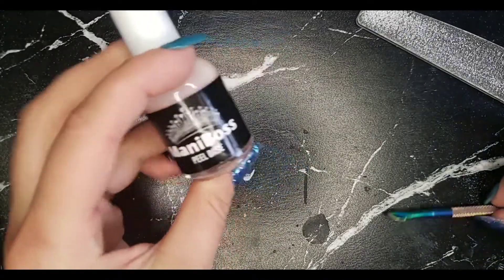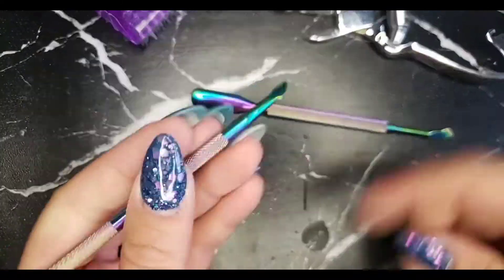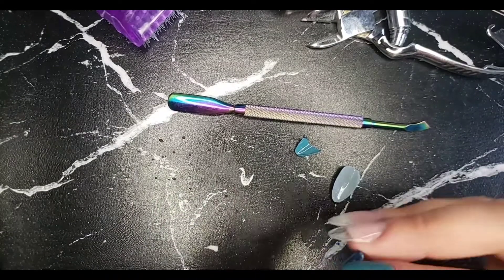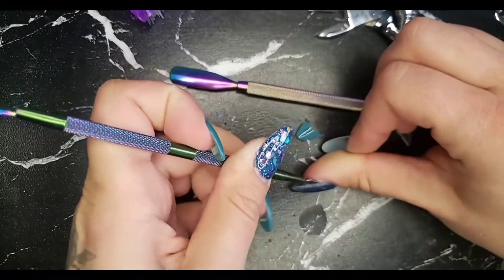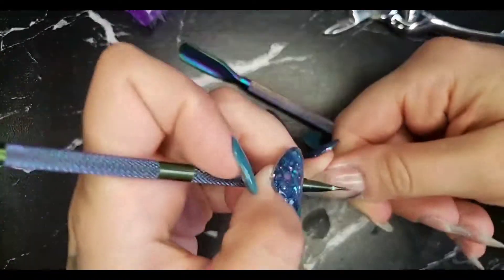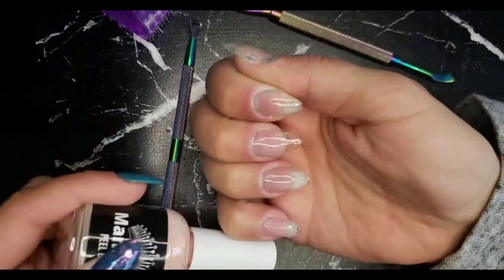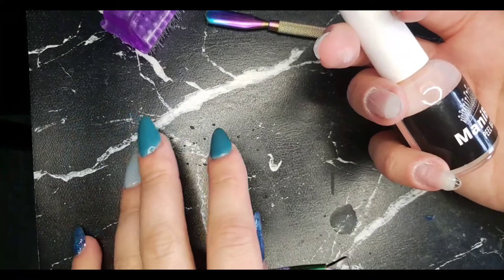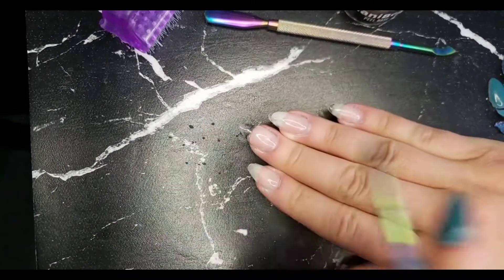HOW TO: Peel Base | Easy Dip Powder Removal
Watch me pop off a dip mani easily because I used peel base😬💅

Cuticle Pusher - Amazon

Files | Stiff Brush - Amazon